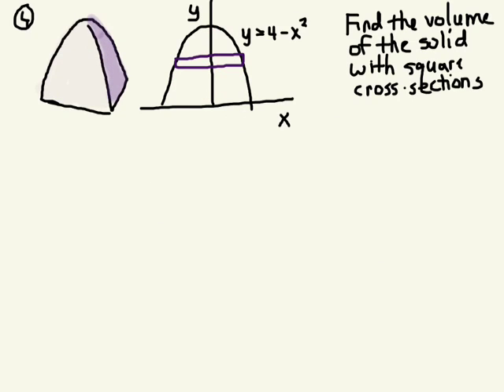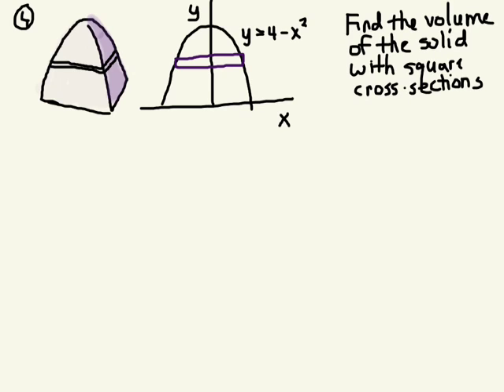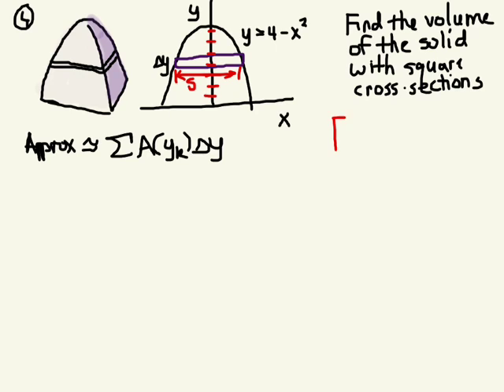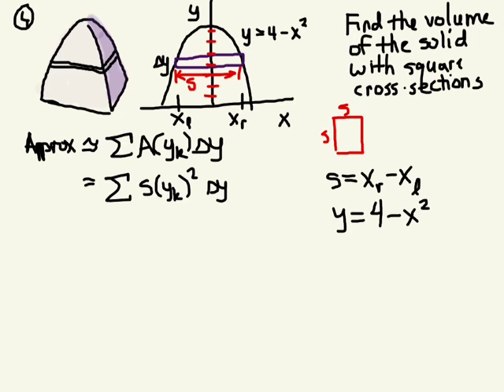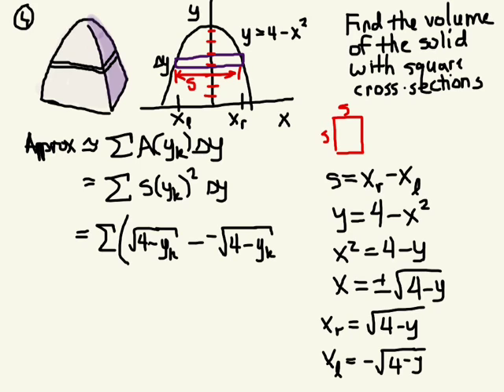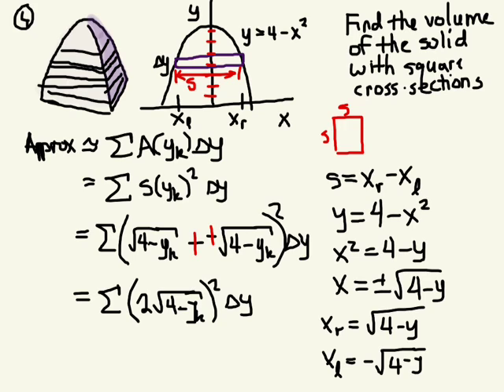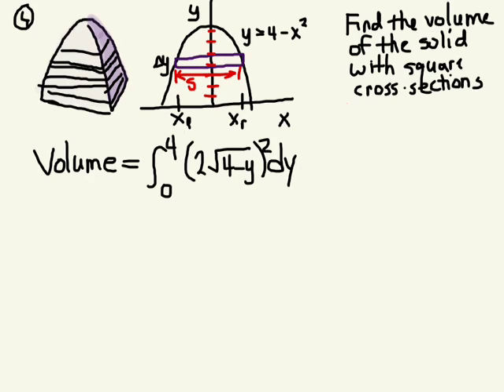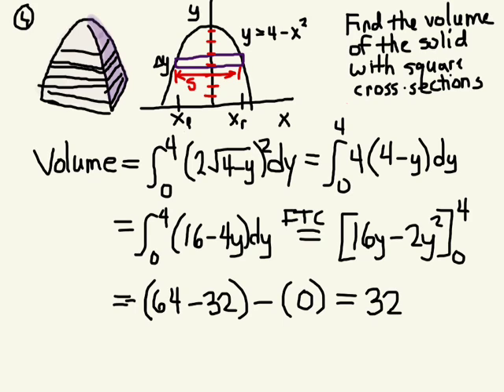HW 3 Problem 4 -- Volume of Square Cross-Sections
(JMU Math 232 Spring 2012) A solid is formed with horizontal cross-sections that are square and whose edges satisfy the equation y=4-x^2.  By imagining a partition along the vertical axis, we compute the volume as a definite integral.